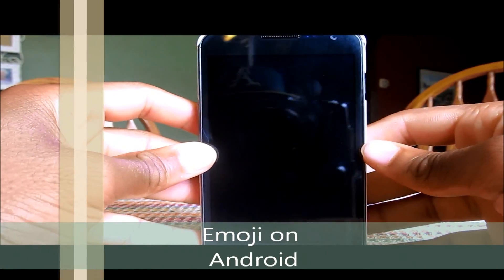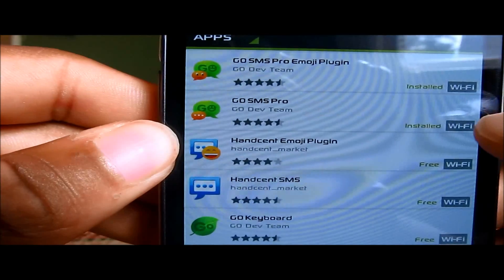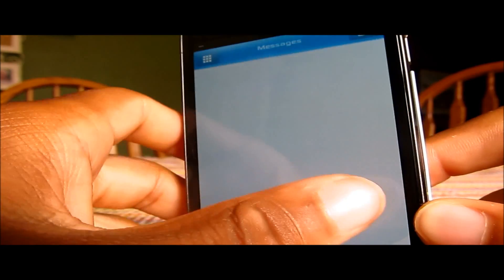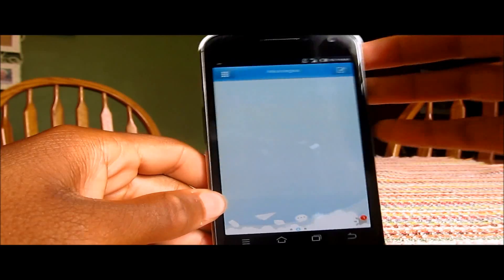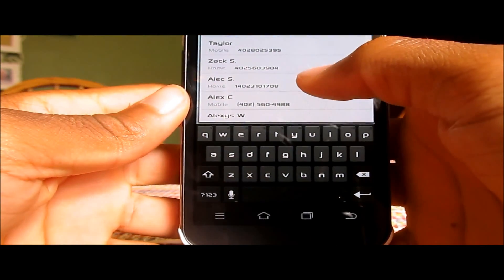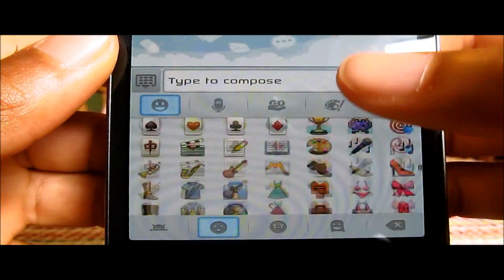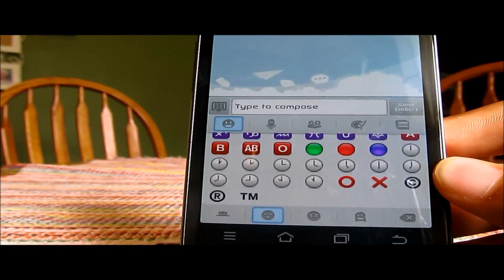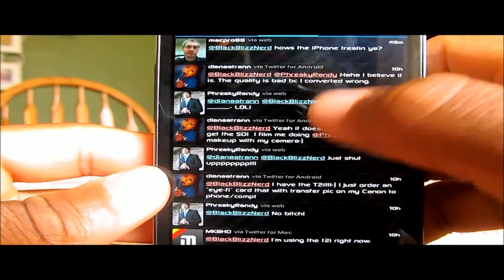[How-To][Version 1] Emoji on Android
This video is on how to get Emoji on Android.